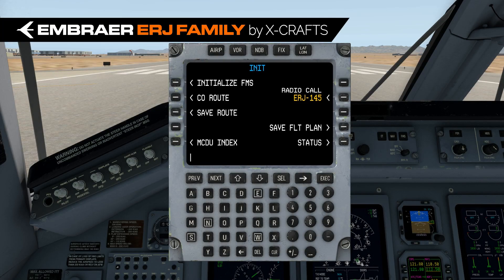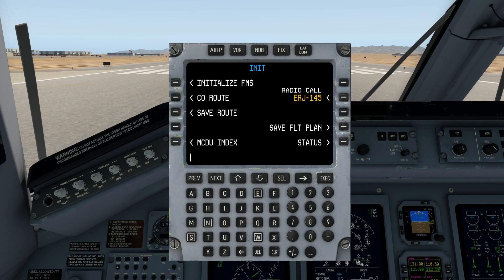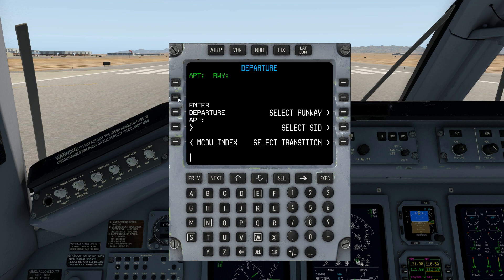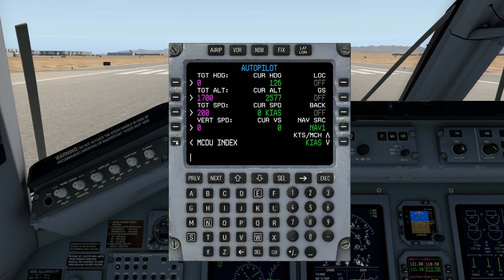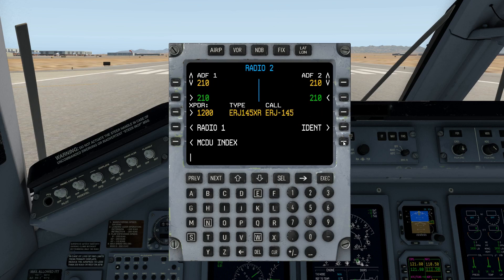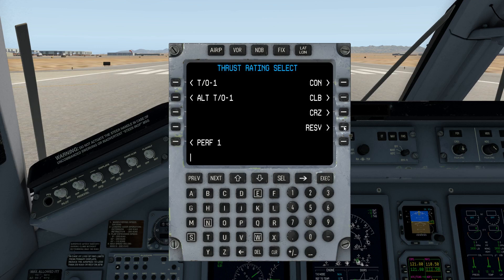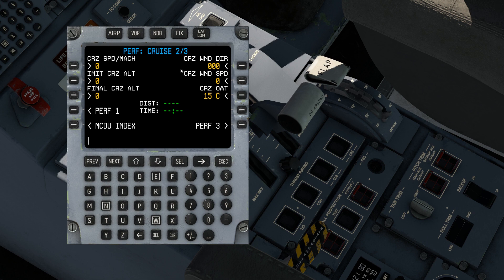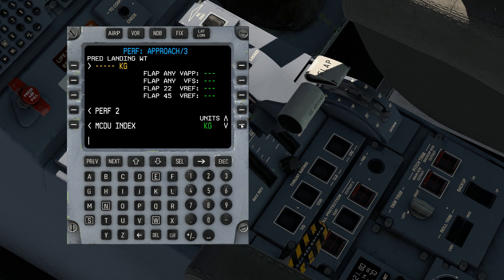ERJ Family by X-Crafts: 2. TEKTON FMS OVERVIEW